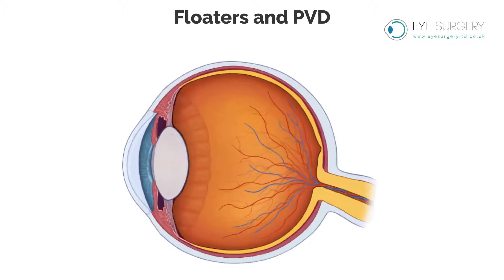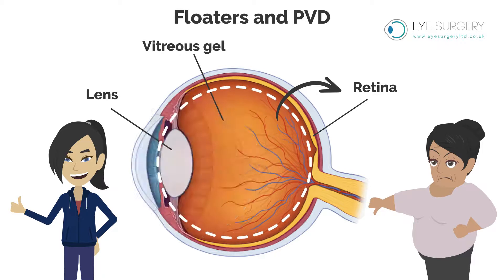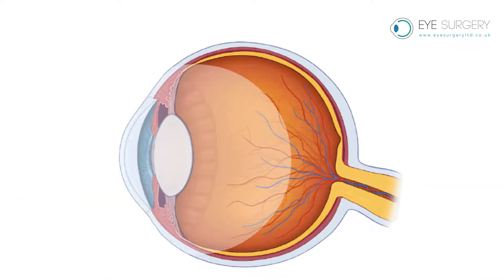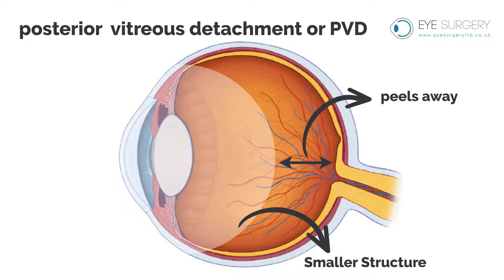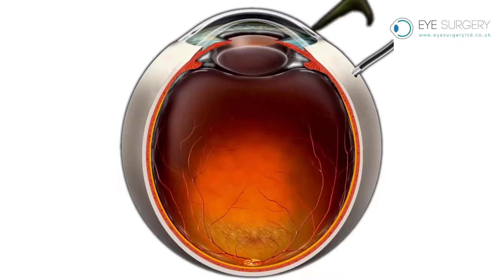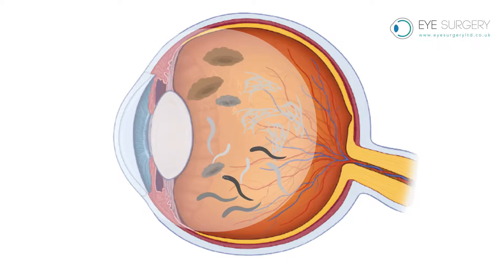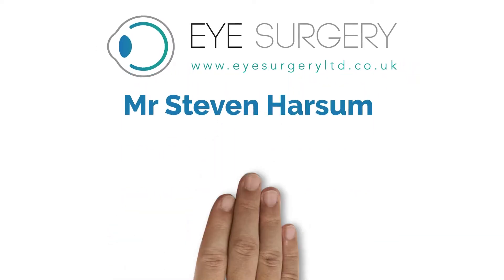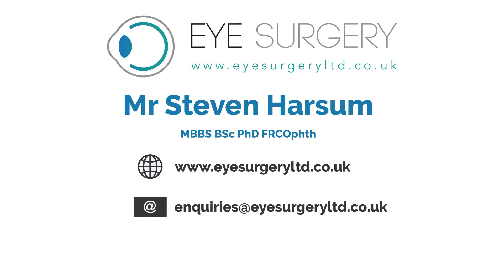Floaters and Posterior Vitreous Detachment (PVD)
Animated video explaining floaters and posterior vitreous detachment (PVD).